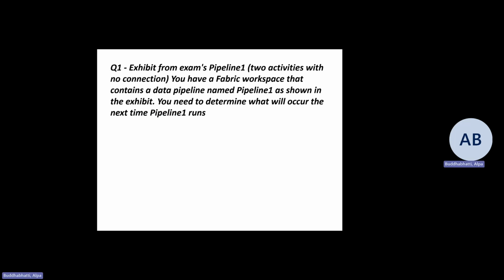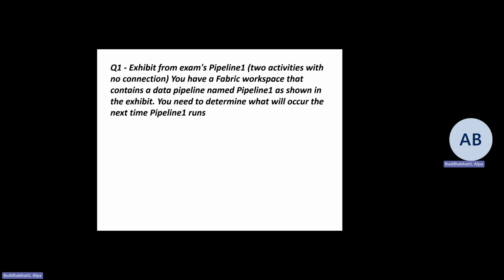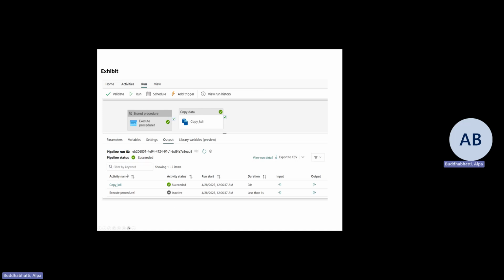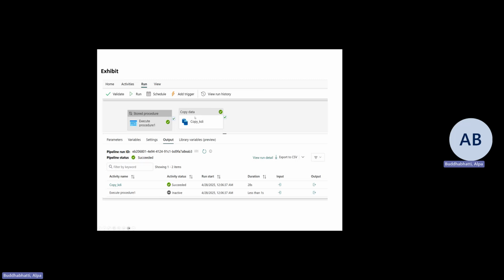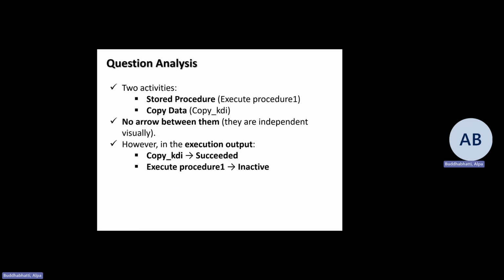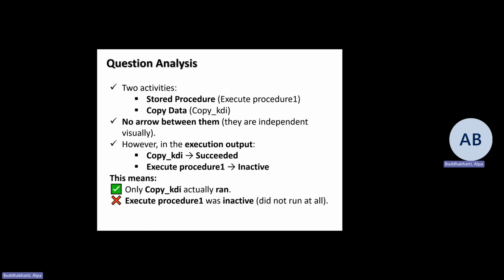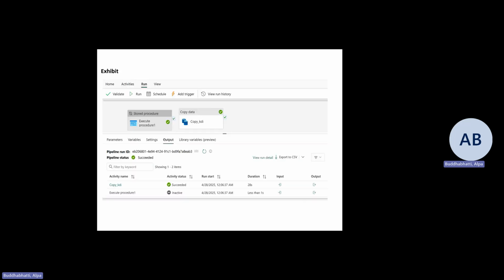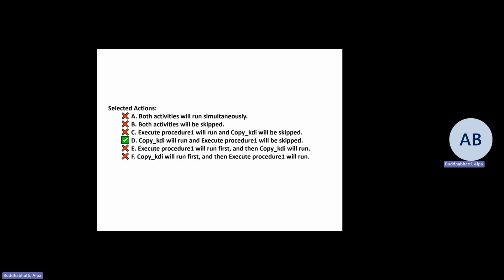Q2 DP 700 DataPipeline